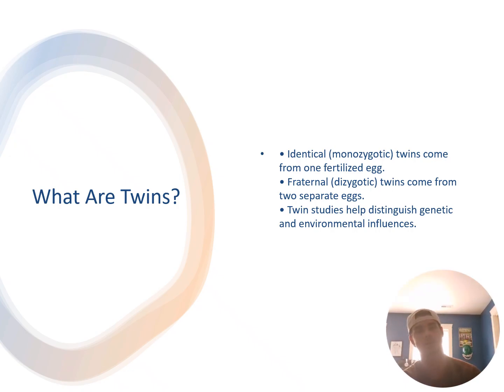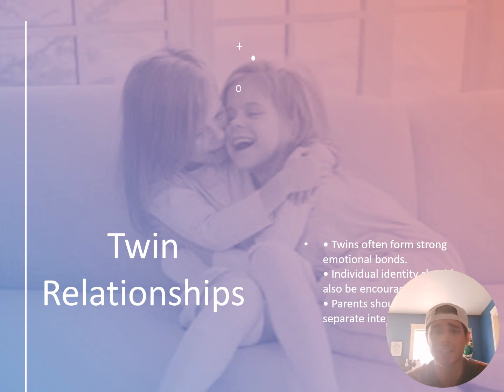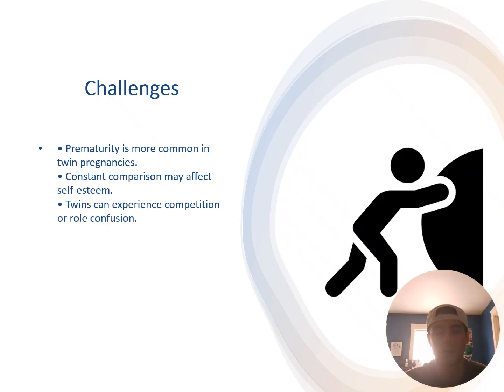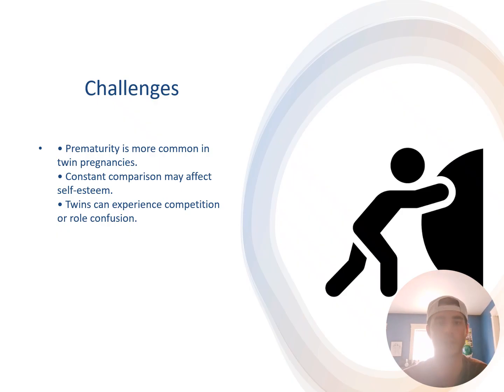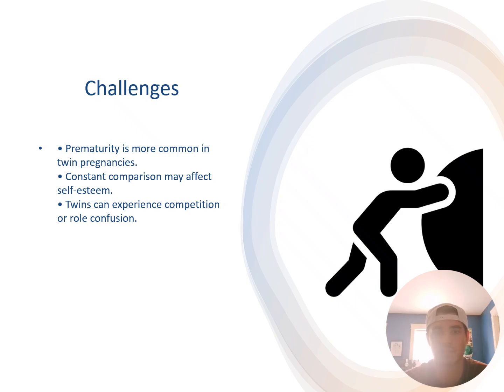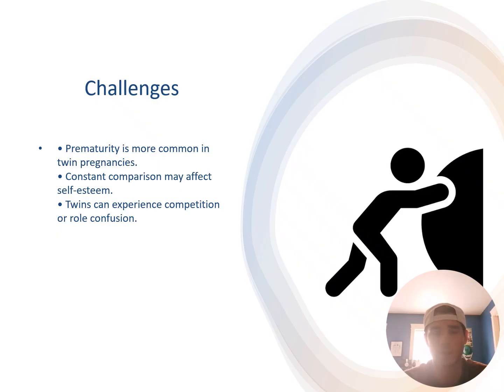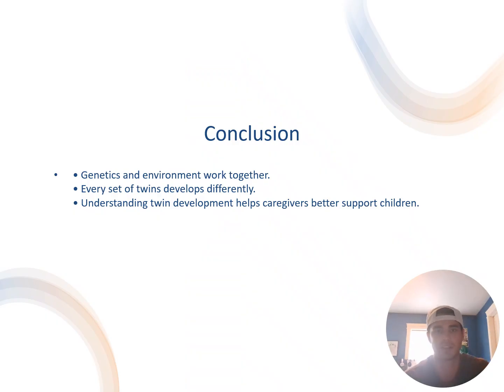Childhood development presentation